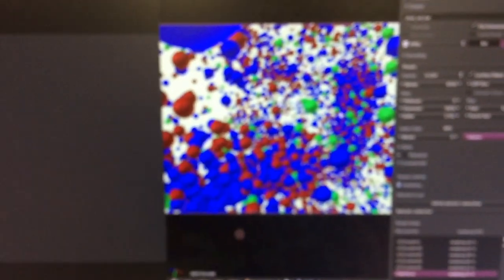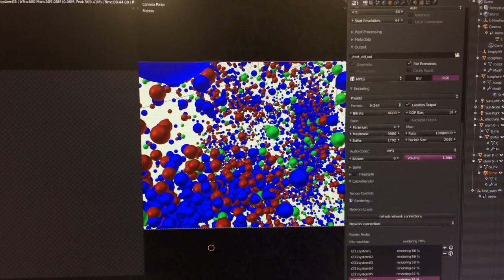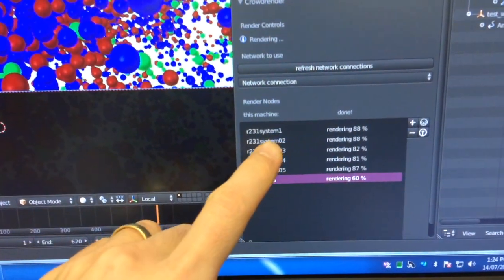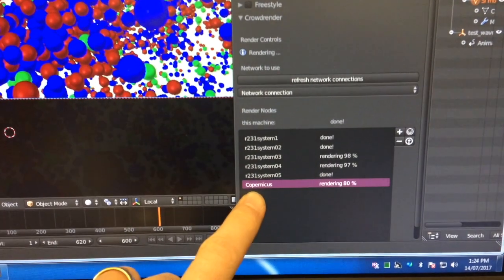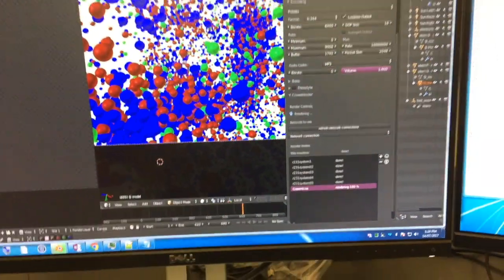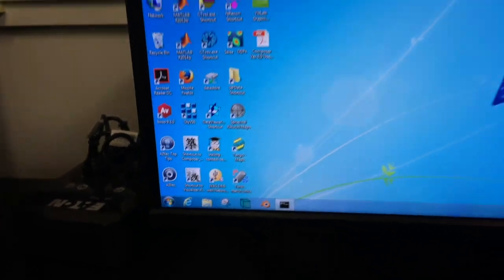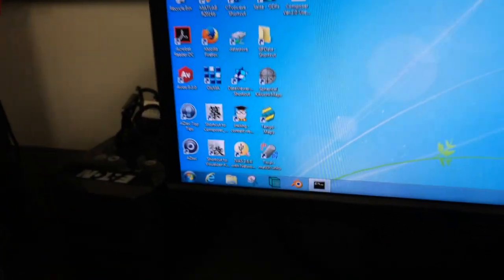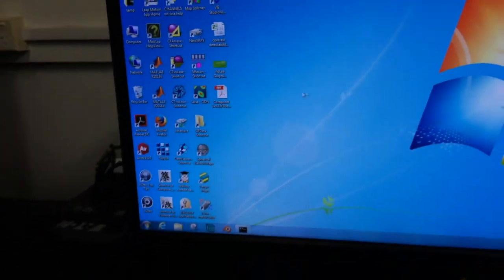GPU and CPU Rendering using Blender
If you've ever wanted to use a mix of GPUs and CPUs to render a scene, we show that this is possible using our free blender rendering addon. In this video shows we test creating a render farm using blender and our add-on and use it to render a single frame of an animation using multiple computers.

We configured some computers to use their GPUs to render, and others were configured to do a CPU render.

Crowdrender gives you the ability to create a free render farm from your own hardware. Our add-on will be free when it is released.